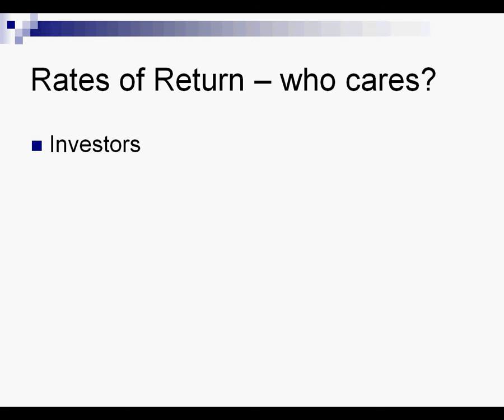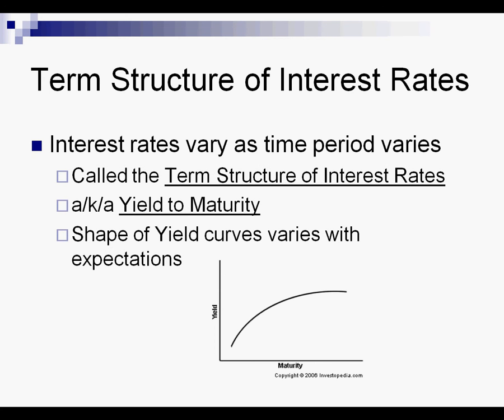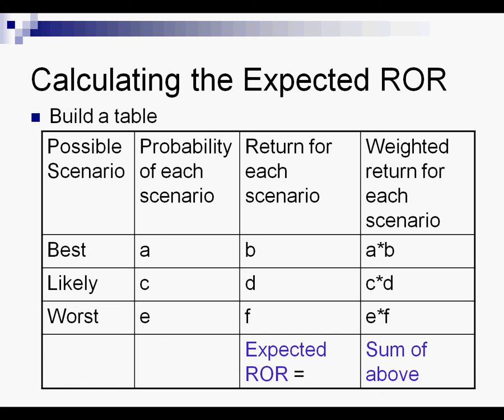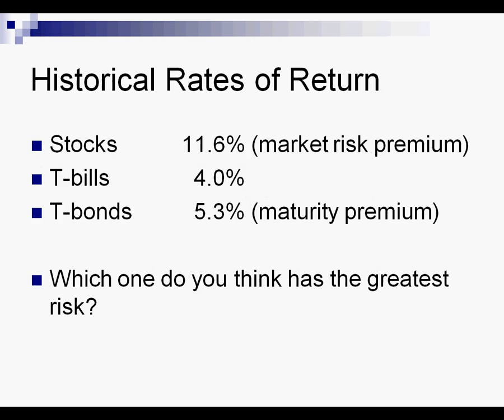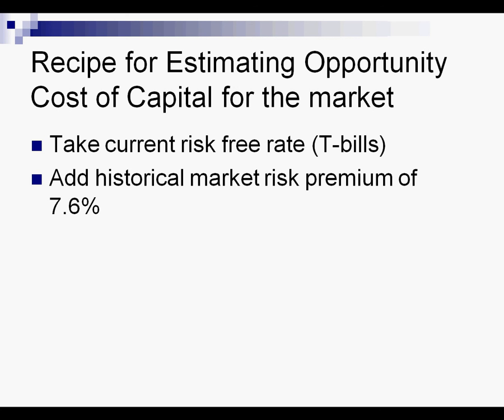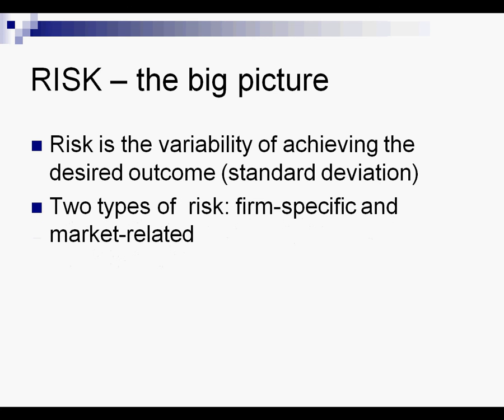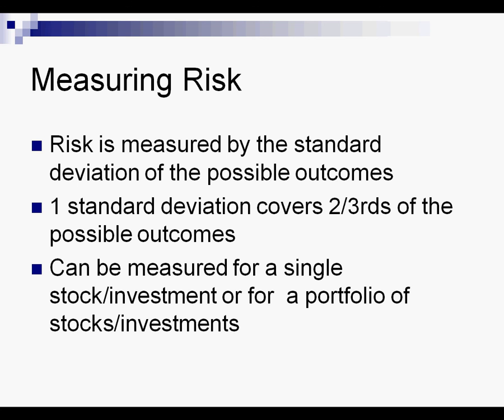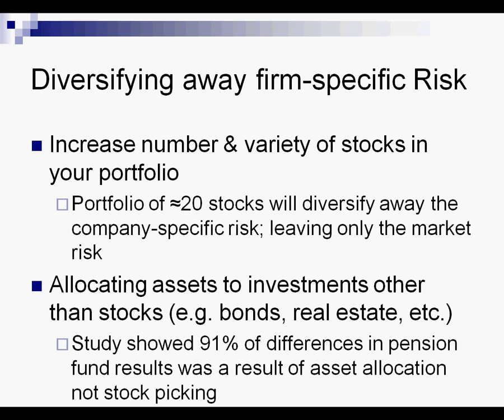Chapter 11 PowerPoint.avi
Laurie chats your through the chapter 11 PowerPoint on risk and return.